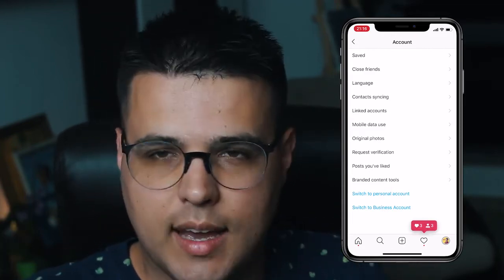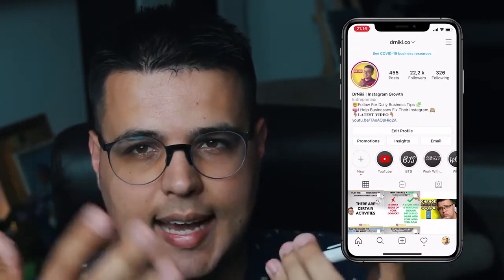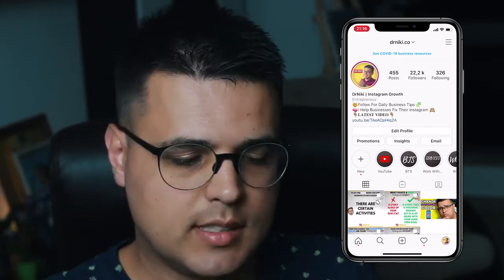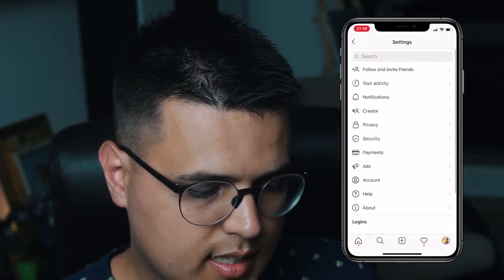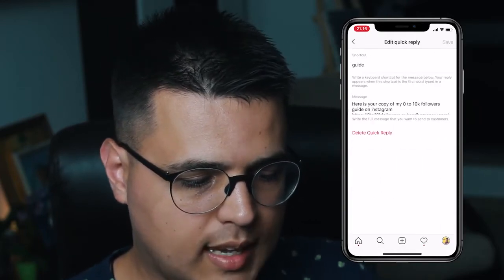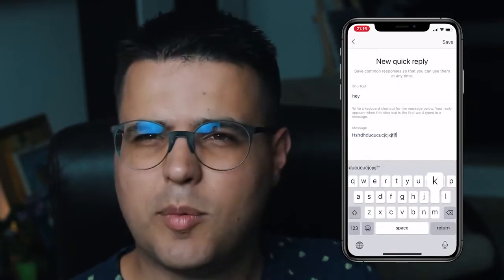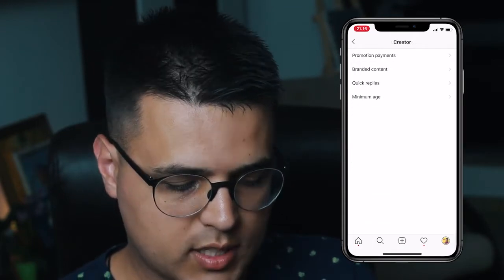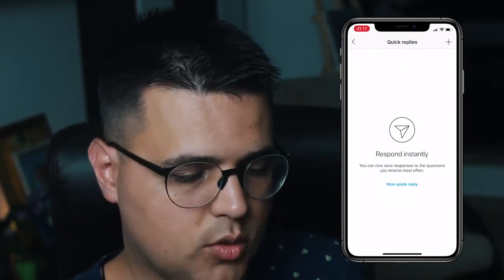✅ INSTAGRAM QUICK REPLIES 2020 What Are They, How To Use Them 🔥 Instagram For Business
Having conversations on Instagram is great and if you are a personal account then typing and managing your DM conversations will be an easy thing for you to do, depending on how many followers you have of course. But what if you use Instagram for business and want to be able to streamline your DM conversations so that you can free up more of your precious time and be more productive on Instagram. This is where Instagram quick replies 2020 come in very handy.

So what are Instagram quick replies you may ask? Well in short they are shortcuts that you can set up within your Instagram settings so that whenever you type your shortcut phrase at the start of a DM conversation it will populate the with the rest of your message that you have saved into the quick reply section for that phrase. It is super powerful for doing business on Instagram in 2020 and in my opinion, if you are not using Instagram quick replies in 2020 then you are wasting a lot of time that could be focused on other things like growth tactics or creating and shooting content for your Instagram page.

Now the next question that you might have is how to use Instagram quick replies? Well I have you covered and you will not have to look for another video on this exact topic because if you stick with me throughout this entire video, without skipping or jumping ahead then you will be quickly and easily be able to use Instagram quick replies on your Instagram account.

Here is an example. Let’s say that you use Instagram for business and you say to yourself that you want to reach out to people everyday and send 20 DM messages per day to try and sell products and services. Well without the help of Instagram quick replies this could take you anywhere from 1 to 2 hours depending on the length of messages that you are sending. But with the help of Instagram quick replies you can easily get this process down to 10 - 15 minutes per day and that is super powerful because it will actually give you time to respond to all these people that you have messaged once they start to respond back to your messages.

The important thing to take note of with Instagram quick replies is to not use the same quick reply over and over but rather save a lot of quick replies in your phone so that you can easily rotate the messages and avoid the very annoying Instagram action block.

If you got some value out of this video then I would very much appreciate it if you smashed that like button, it really helps me reach more people with the video and drop me a comment down below if this was helpful for you, share this video with a friend who would get some value out of this video  and consider subscribing to my channel for all my future Instagram related videos uploaded each and every week.